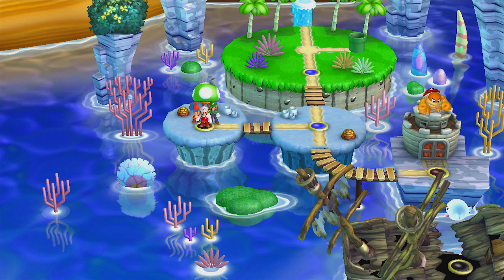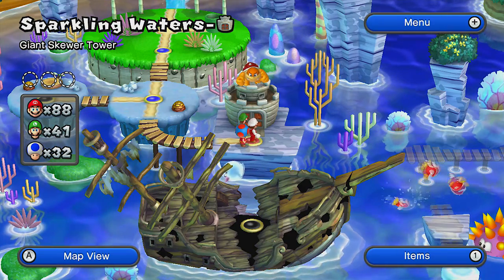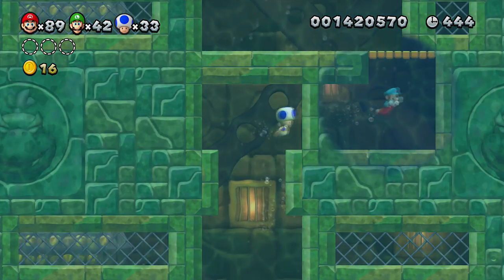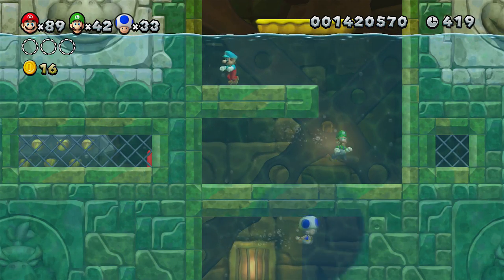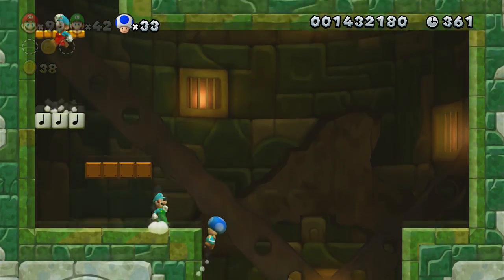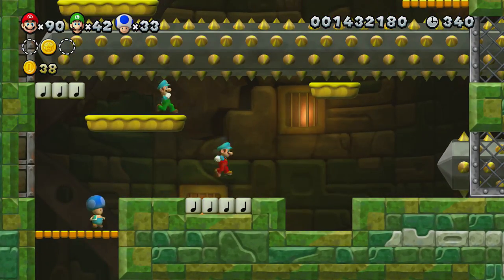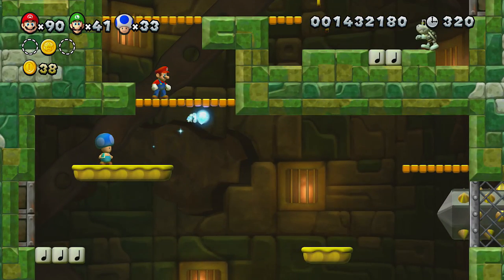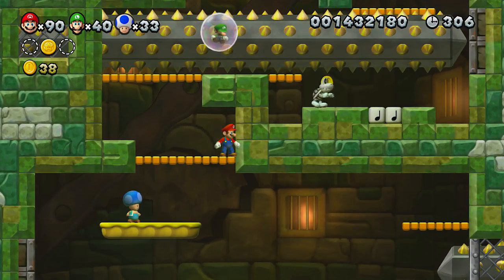New Super Mario Bros. U | Giant Skewer Tower - Sparkling Waters-Tower - 19 (Wii U Walkthrough)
I'm sure everyone is just DYING to come see the Giant Skewer Tower.

Enjoy this HD Let's Play of New Super Mario Bros. U for the Wii U!